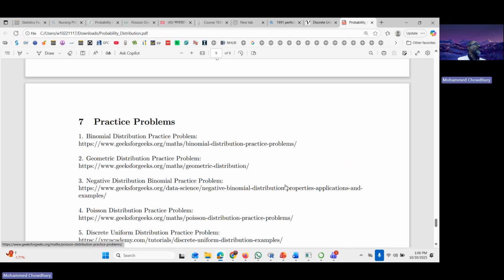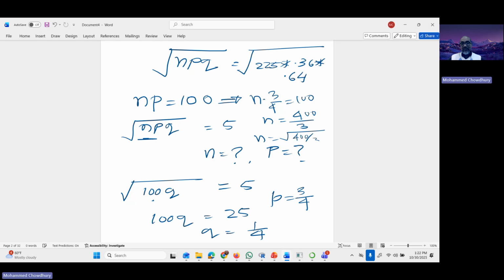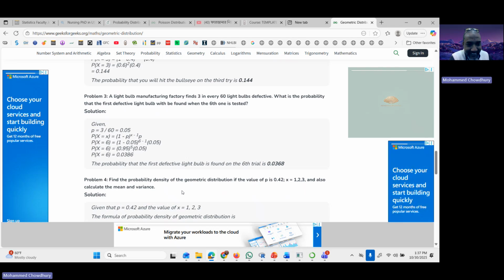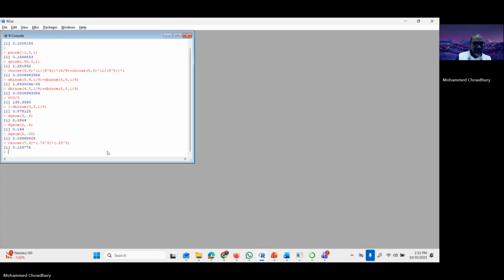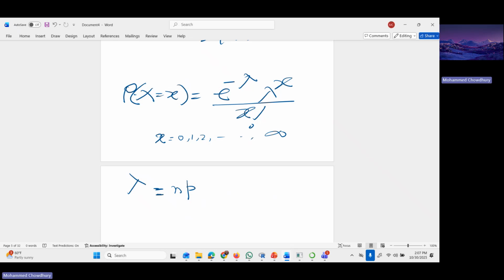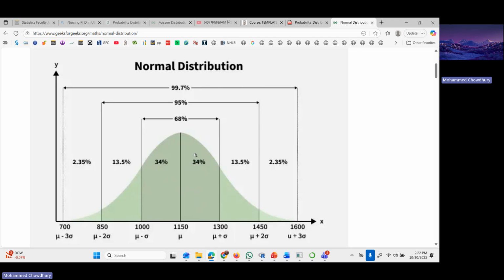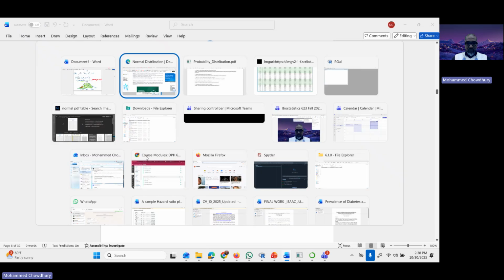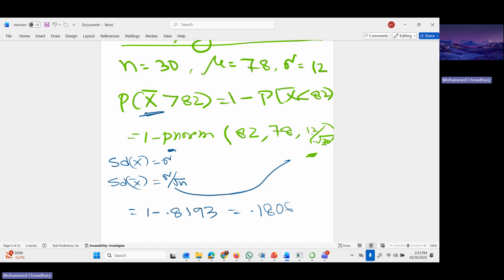Problems from 7 Probability Distributions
Binomial, Poisson, Geometric, Negative Binomial, Uniform, Standard Normal Distribution, Normal Distribution, Sampling Distribution Problems.